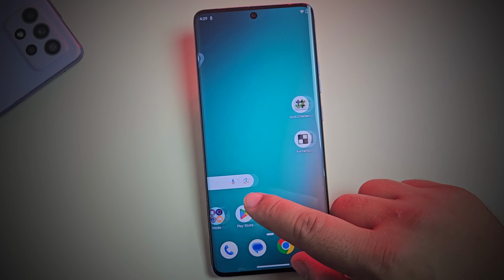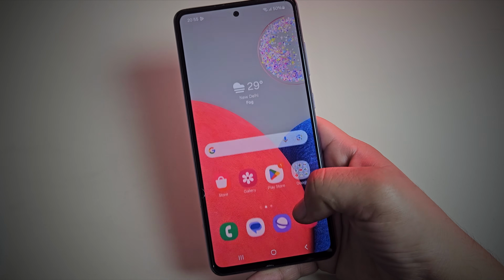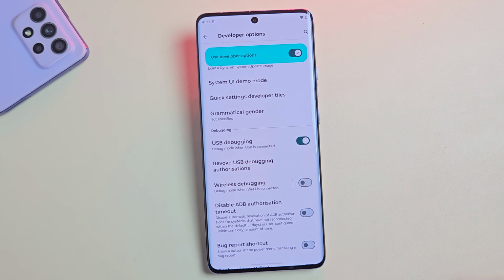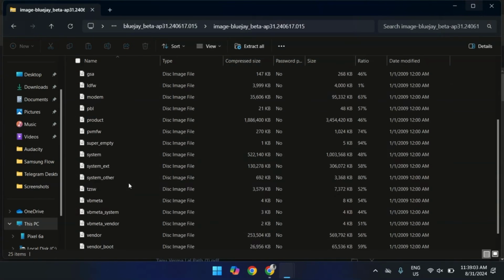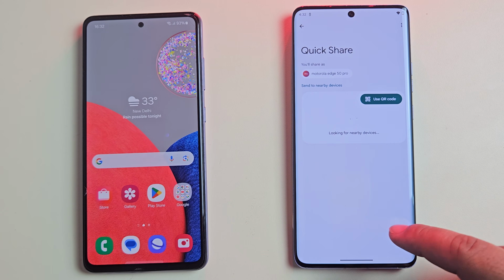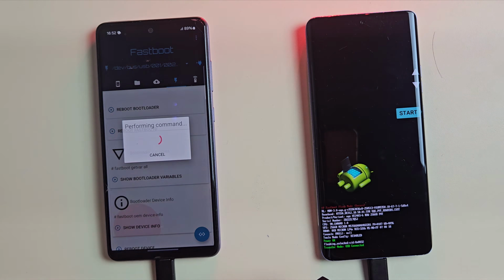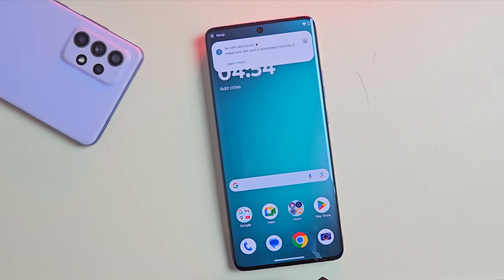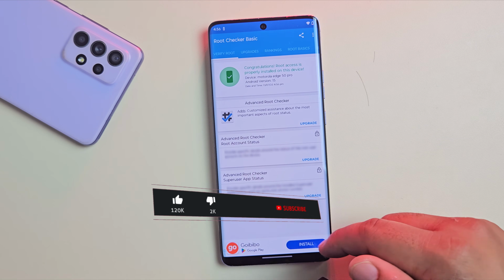Root Android Phone Without PC Using KernelSU | Without Magisk, TWRP and Without Data Loss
Root Android phone using KernelSU without a PC, without Magisk, and without TWRP and even without data loss, whether using android 13, 14, 15 or even android 16

In this video, I’ll show you how to root your Android phone with KernelSU — no PC, no Magisk, and no custom recovery required. KernelSU gives you advanced root control by working directly at the kernel level, offering better security and system-level access. If you’re on Android 13, 14, or 15, this step-by-step tutorial will help you root your device without losing any data.

📌 Requirements:
Unlocked bootloader
Compatible device (check with KernelSU app)
Correct boot/init_boot.img for your phone

📅 Timestamps:
00:00 – Intro + KernelSU Compatibility
00:53 – Root Requirements & Prep
01:17 – Step 1: Enable Dev Options + Check A/B Slot
02:52 – Step 2: Download Boot Image
03:58 – Step 3: Patch with KernelSU
04:57 – Step 4: Flash Patched Image (No PC)
07:06 – Confirm Root Access

🔎 User Related Queries:
Root Android without computer
how to root android phone without computer
how to root android phone without pc
root without custom recovery
root without pc and TWRP
root any android without Magisk